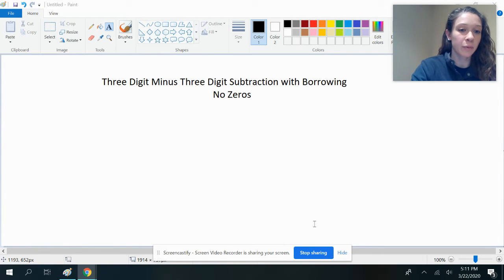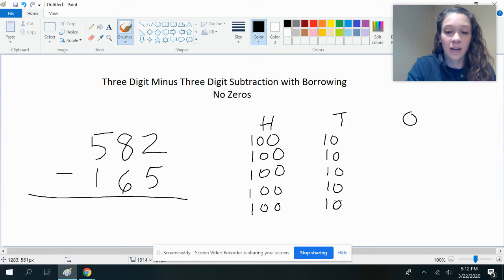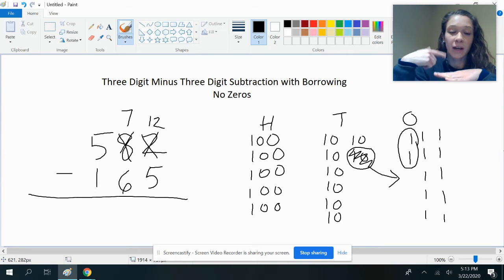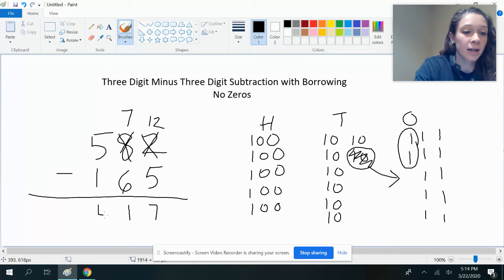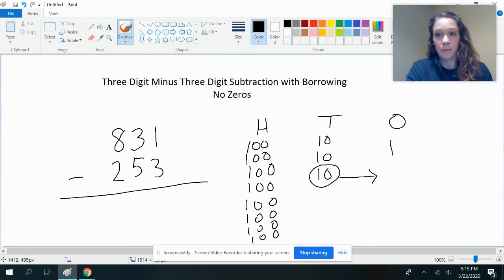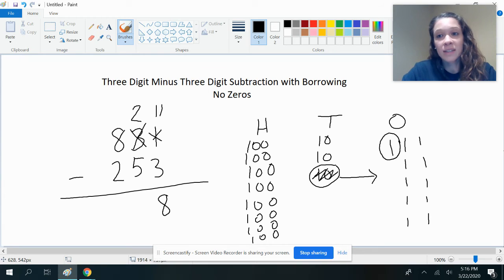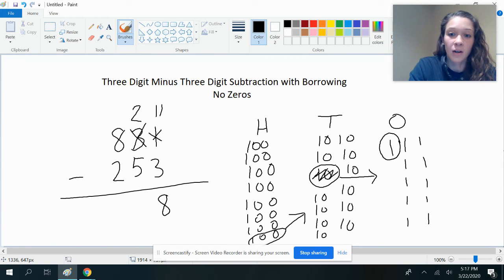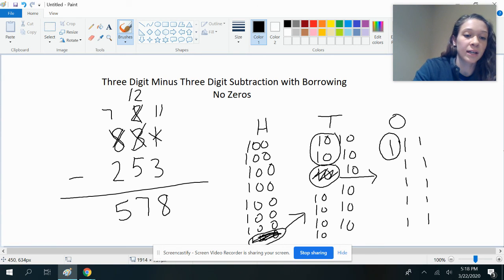Three Digit Minus Three Digit Subtraction with Borrowing, No Zeros